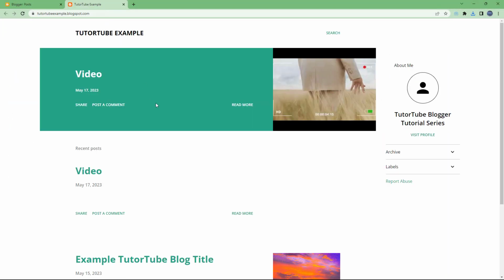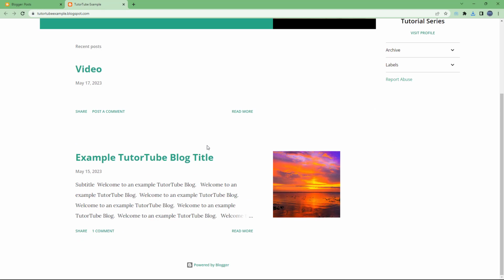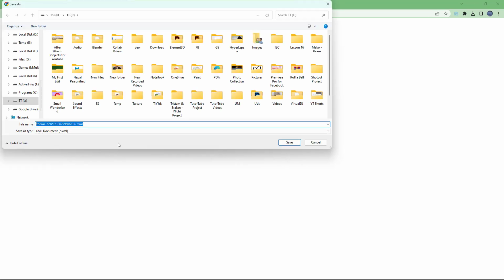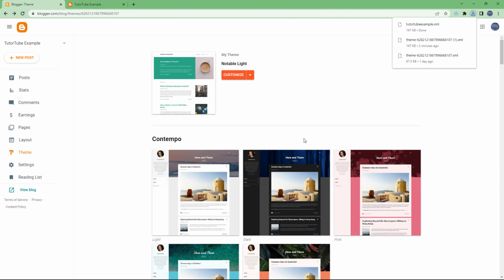Blogger - Lesson 28 - Backup Theme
In this tutorial, we will be discussing about Backup Theme in Blogger